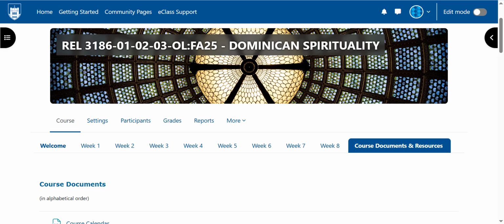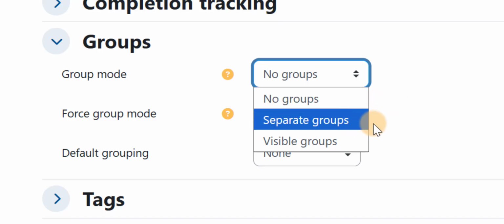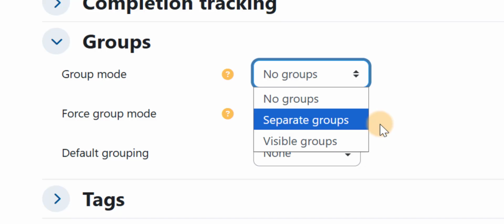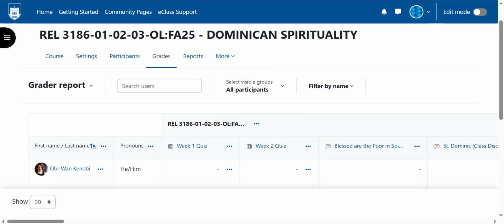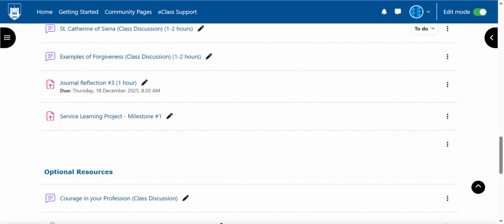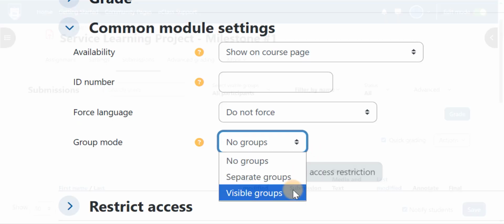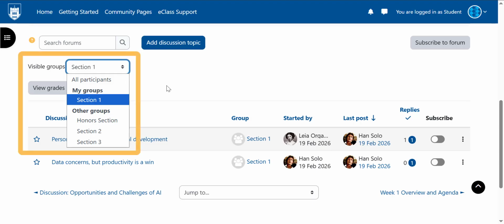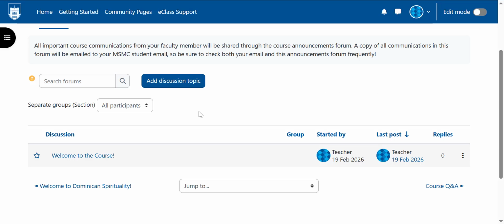Group Modes in Courses and Activities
With Group Modes in eClass, you can customize participation in online activities based on the groups you created.

Video Contents:
0:00 Introduction
0:30 Setting a course-level group mode
0:46 Description of group modes
1:57 Group mode impacts on the gradebook
2:12 Activity-level group modes
2:49 Group Modes in a Discussion Forum